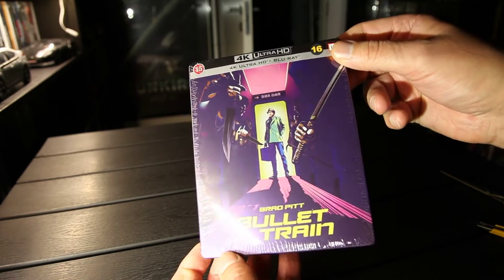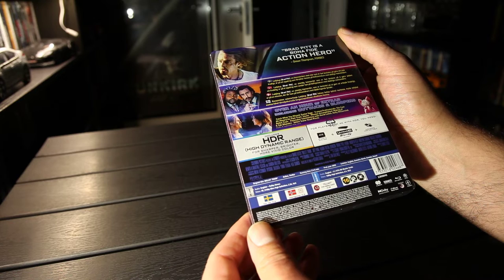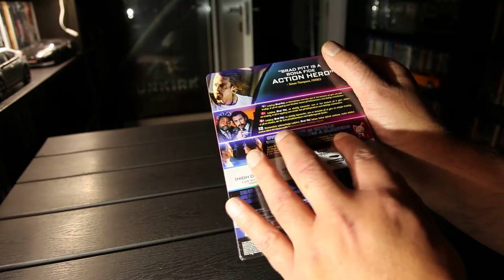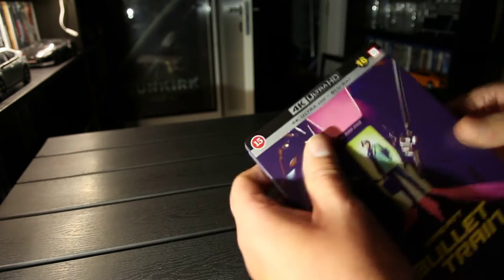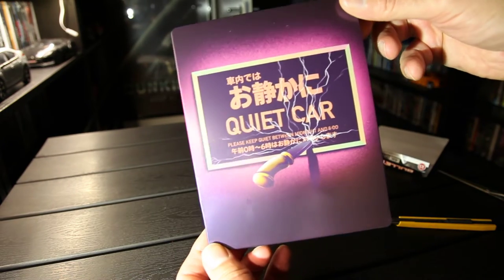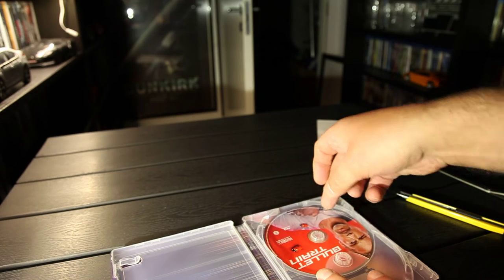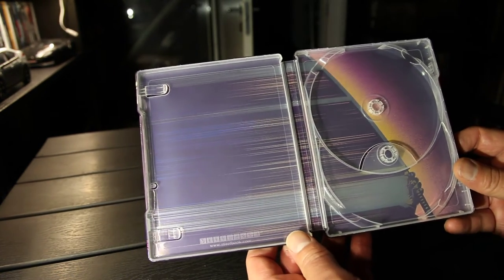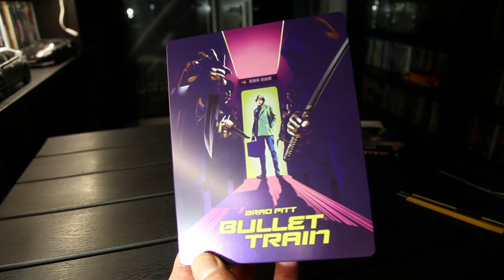BULLET TRAIN 4K UHD STEELBOOK UNBOXING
Unboxing of Bullet Train 4K UHD Steelbook. Scandinavian release.